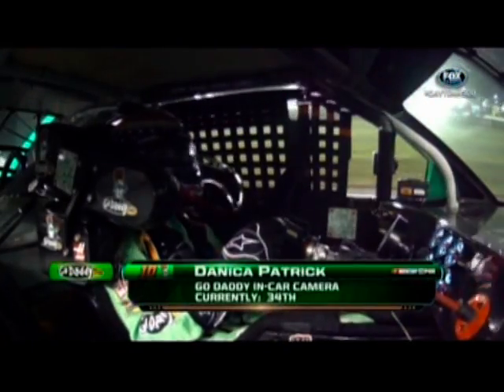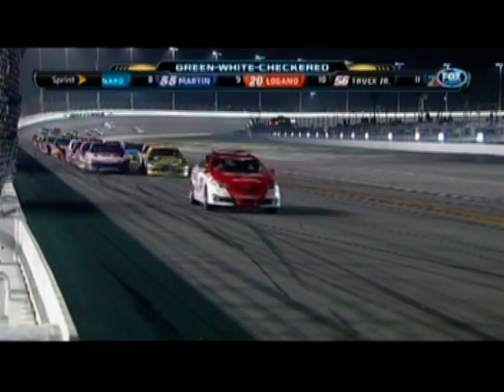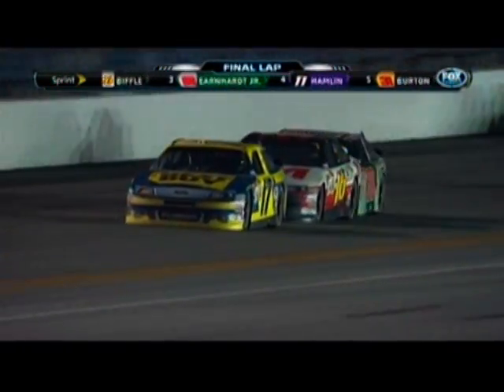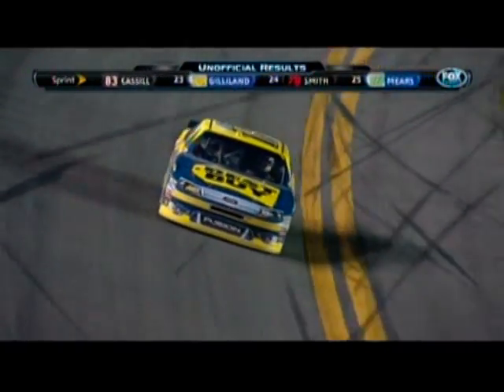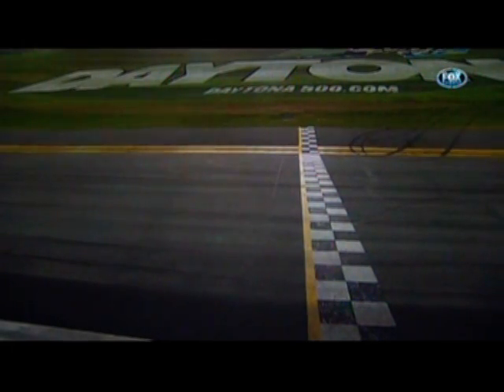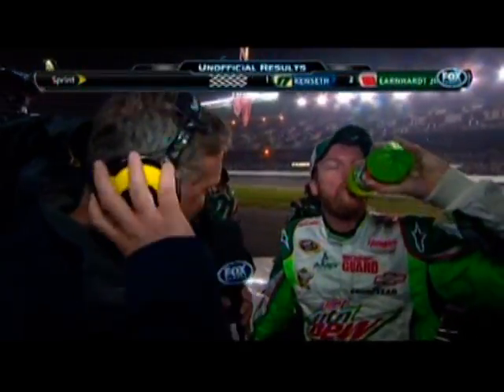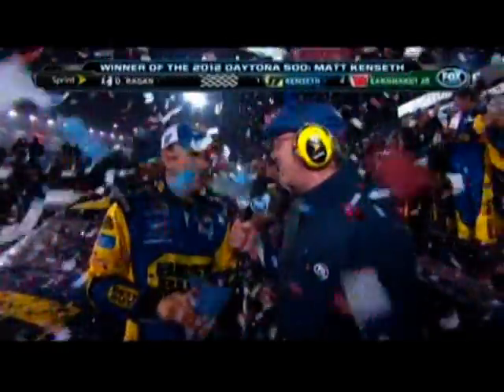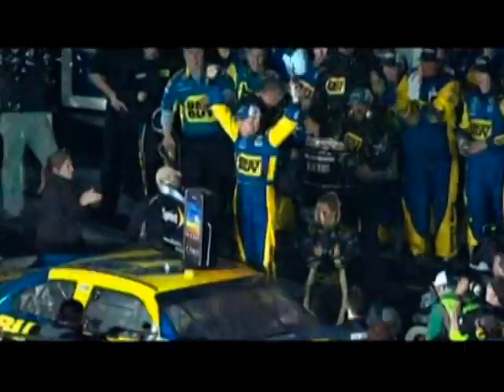2012 Daytona 500 Part 16 of 17 (Finish/Victory Circle)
54th annual Daytona 500